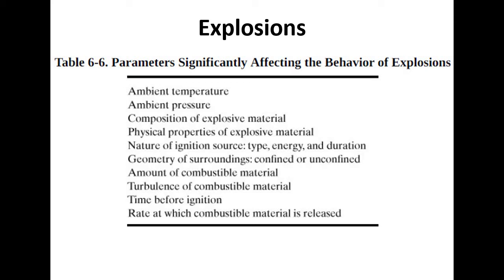CHENG465 Chapter 6 Fires and Explosions Part4 Explosions